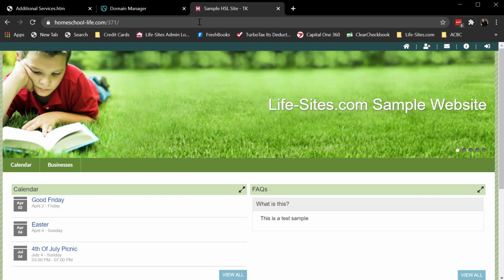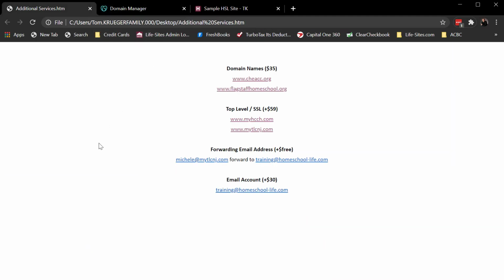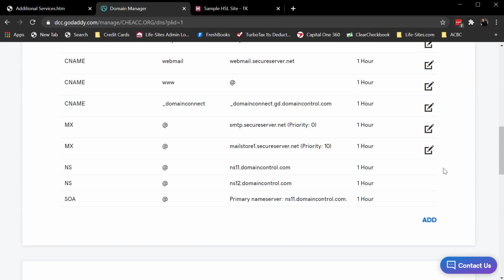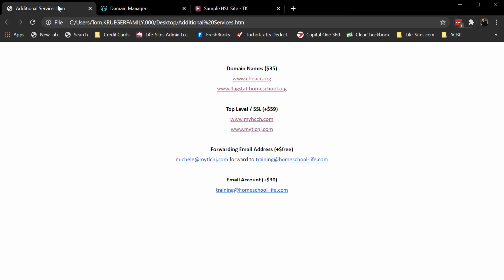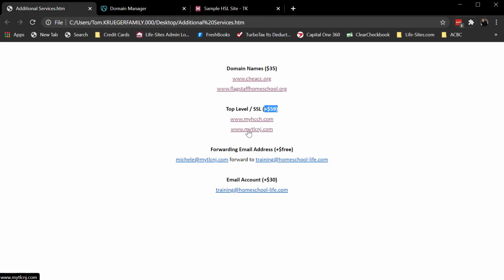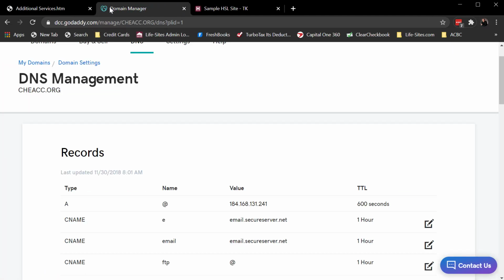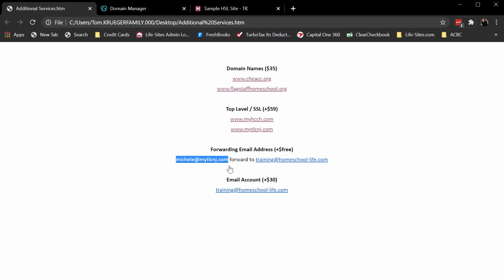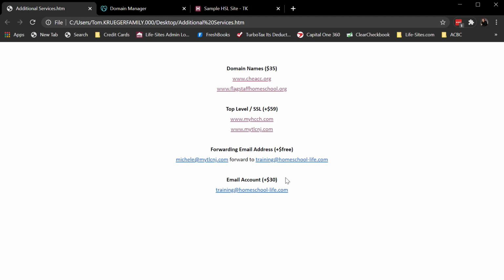Settings: Additional Services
Life-Sites.com's tutorial on Additional Services Including Domain Names and Email Addresses.